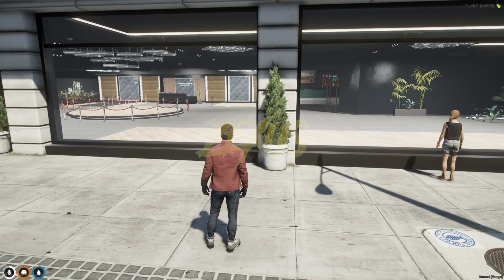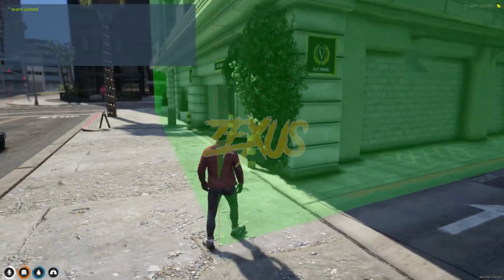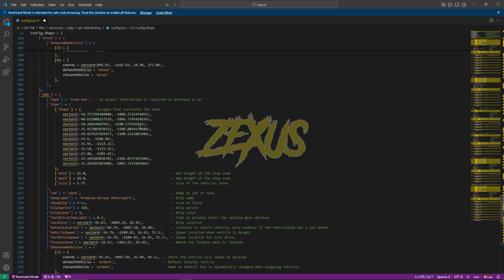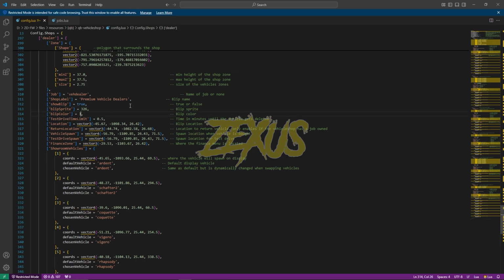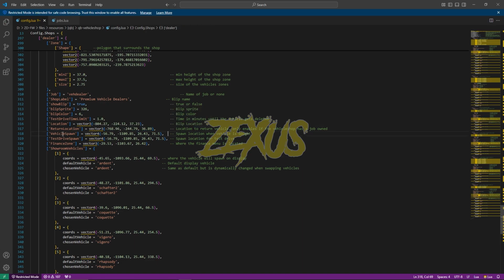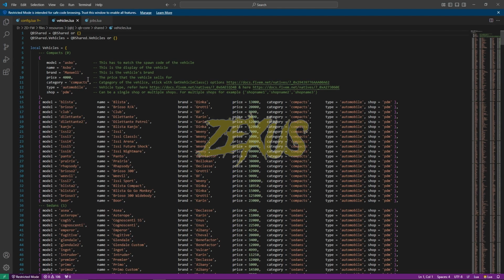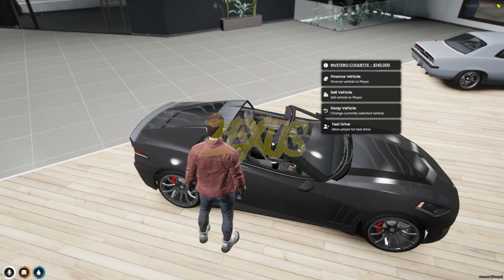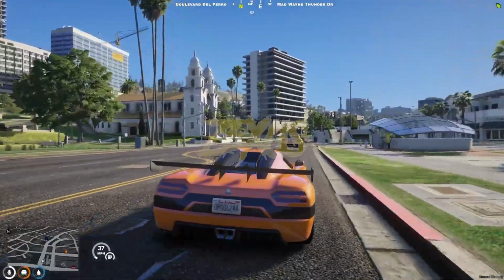How to create Custom Dealership in 2025 | QBCore Framework | FiveM Tutorial #13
Hey guys, today in this video I have shown you how you can create custom dealerships into you FiveM server in a very easy method.

🔗Links Used in this video
NONE :)